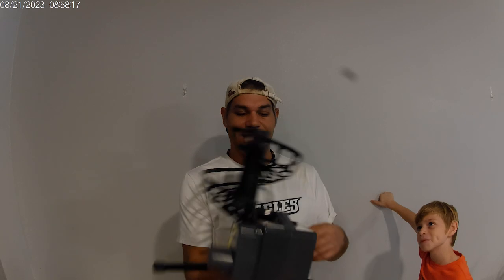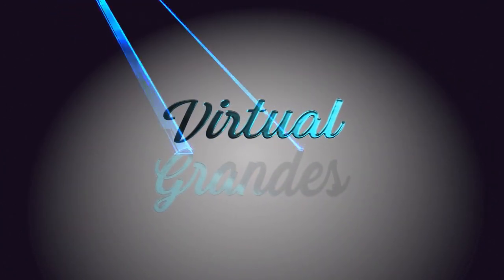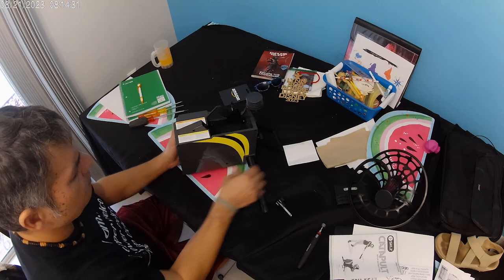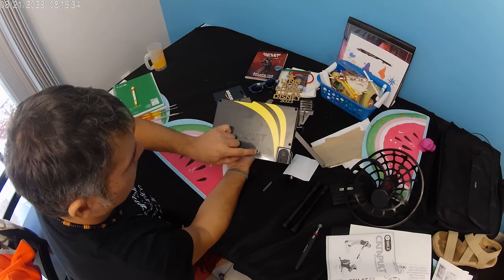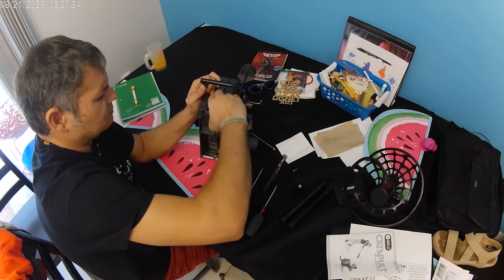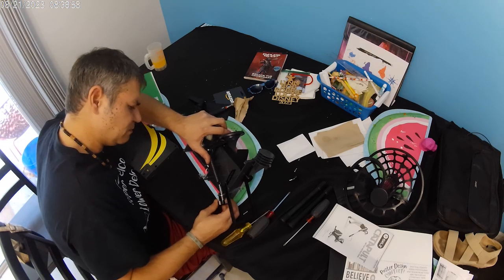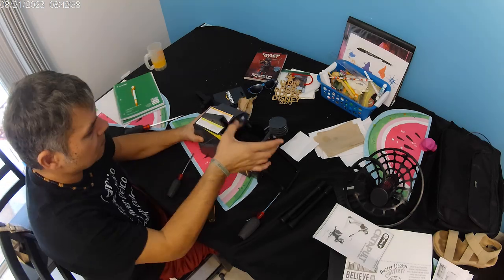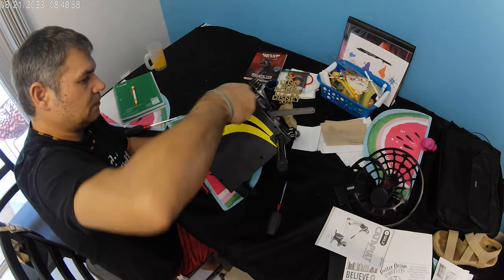SKLZ Catapult - How to fix the arm | Review | Full Test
Complete fix for the knob that holds the tension bolt, to the spring on the Catapult arm.  When you loosen the knob that controls the throw distance, there is no limiter to prevent you from unscrewing it all the way out.

This is not a knock on the company as we have many SKLZ products, and this is a decent affordable option to practice both offense and defense.

Note - I was still within the warranty period when this occurred but the replacement process seemed more grueling than just a teardown and rebuild.  Per SKLZ customer service, you have to submit photos and and play the back and fourth game, then deal with shipping, and could take up to 3 weeks or more to have the replacement unit.

Now you can do it in under 10mins.  Enjoy!